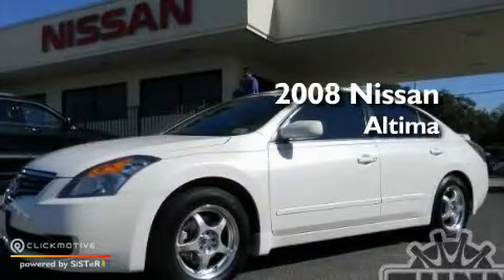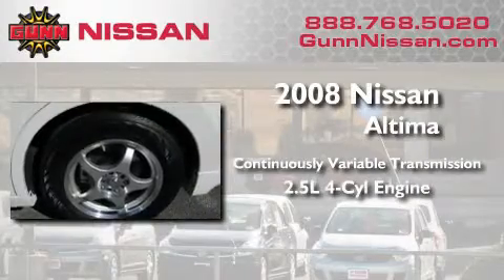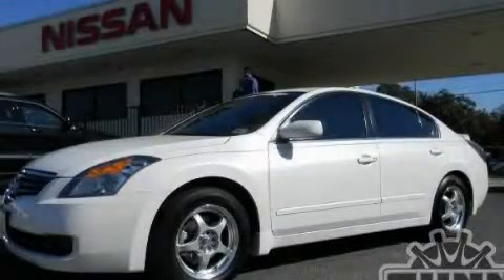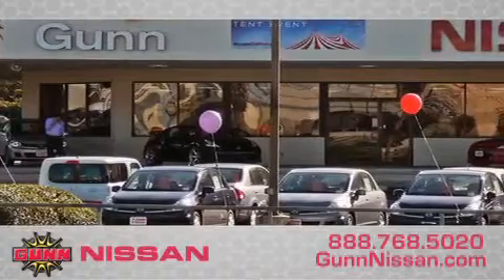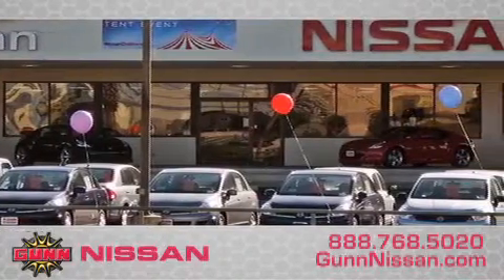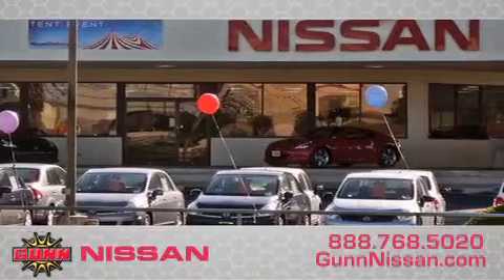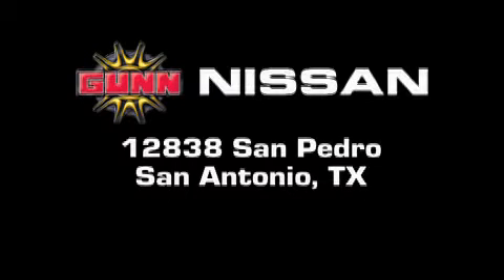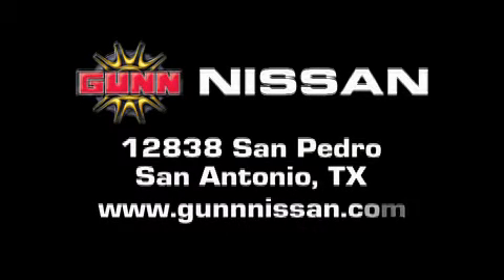2008 Nissan Altima Certified San Antonio TX 78216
Year: 2008
 Make: Nissan
 Model: Altima
 Engine: Gas I4 2.5L/152
 Trans.: Continuously Variable
 Exterior: WHITE
 Miles: 35,931
 Interior: TAN
 Stock: N11269A

 12838 San Pedro Ave.

 2008 Nissan Altima San Antonio TX